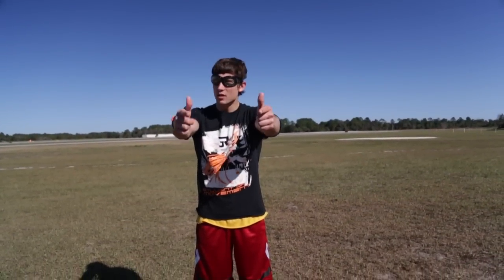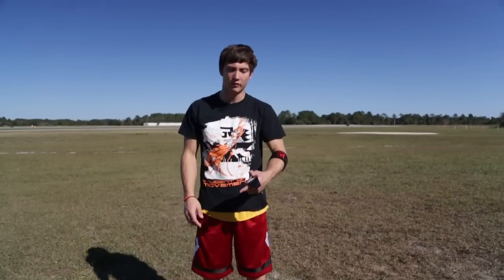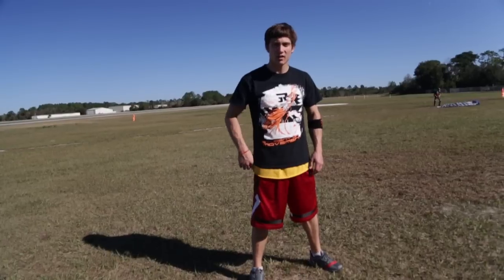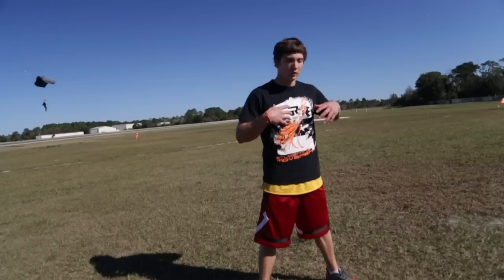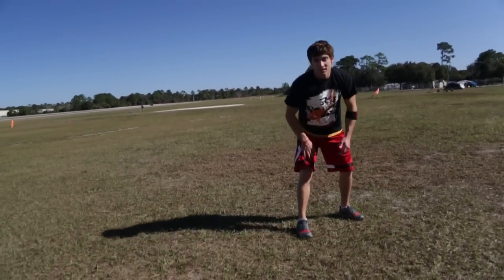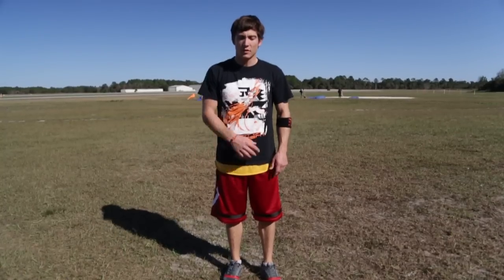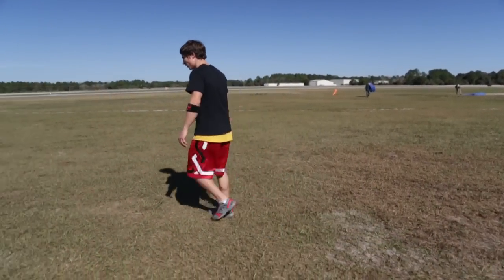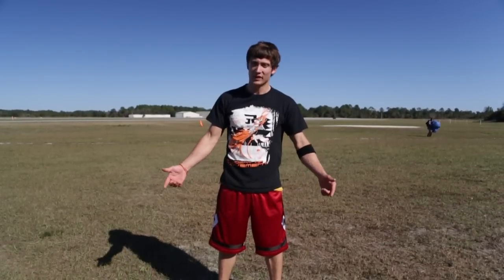Cartwheel Backflip 360 Tutorial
A step by step guide on how to do a cartwheel backflip 360, taught to you by none other than 3RUN's Chase Armitage.

3RUN Showreel 2010 Free Running, Parkour, Martial Arts and Acrobatic stunt team.
Produced by 3RUN Media ltd.
3RUN are the World renowned Action team providing Action sequences for Feature Films, Commercials, Live shows and Events across the Globe! With over 10 years of Experience and a reputation for some of the most passionate athletes in the game.
3RUN Athletes:
Chase Armitage
Cole Armitage
Cane Armitage
Sam Parham
Curtis Small
Shaun Andrews
Adam Brashaw
Fabio Santos
James Stokes
Nathan Barris
Mat Kaye
Mat Armitage
Mike Wilson
Scott Young